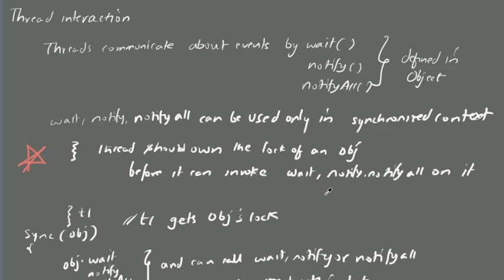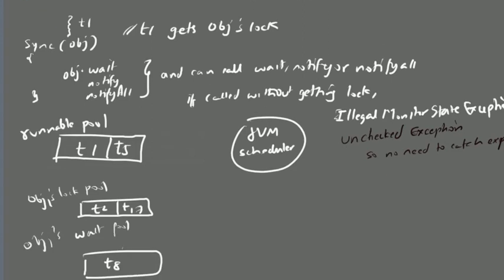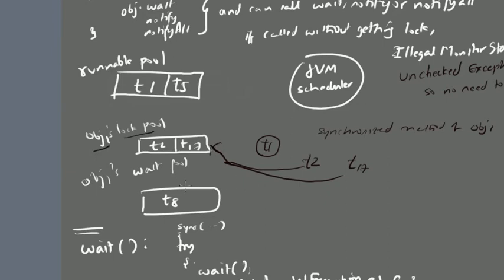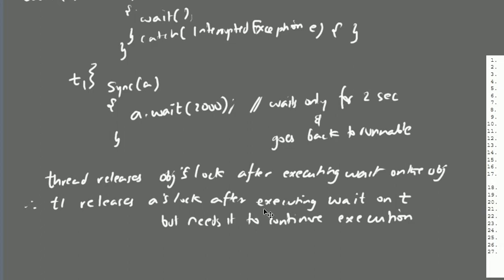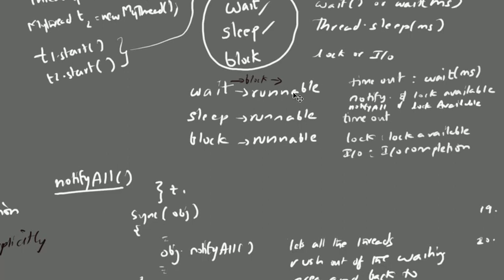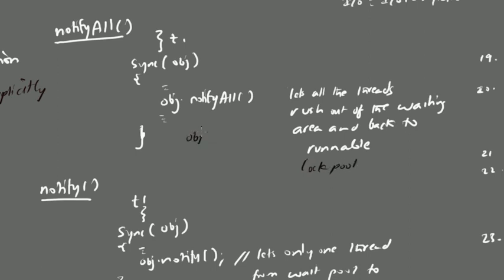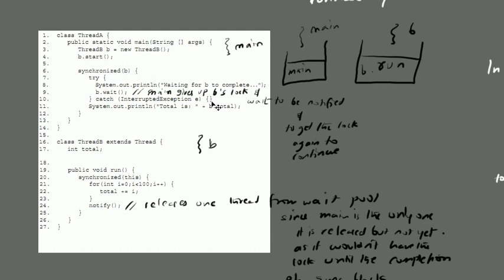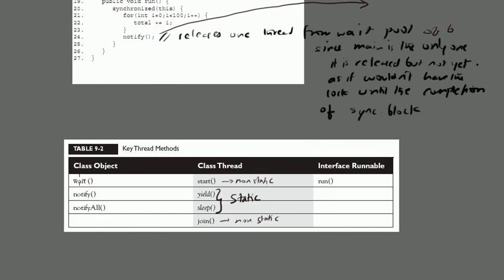Threads Communication 1